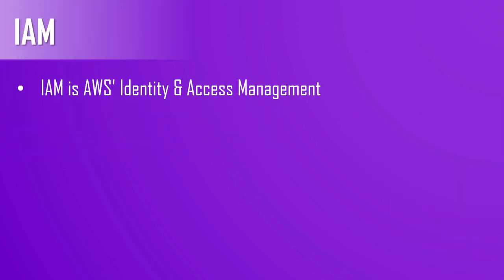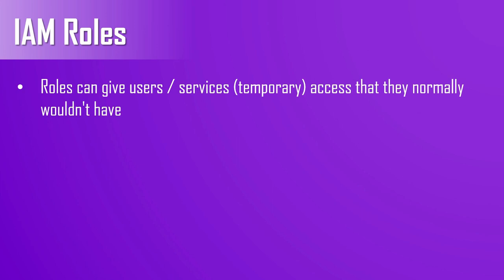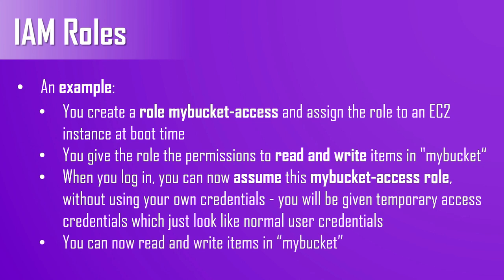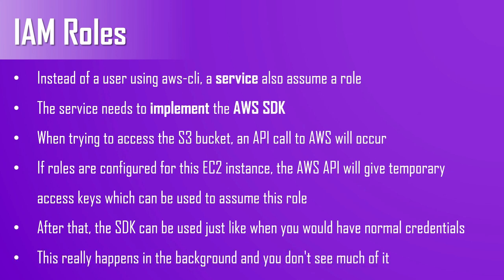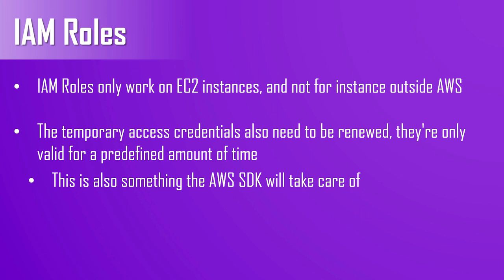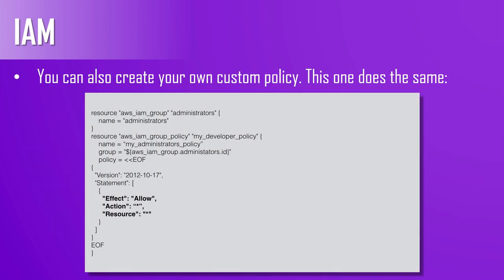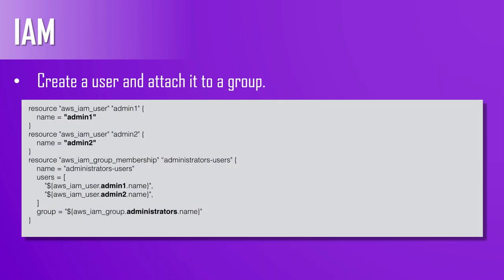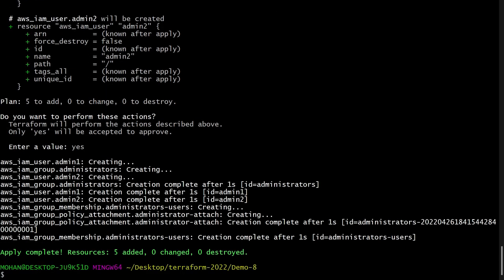IAM Users and Groups Using Terraform | Terraform Tutorial for Beginners | Easy Explanation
In this video, I will show you how we can create IAM Users and Groups using Terraform.